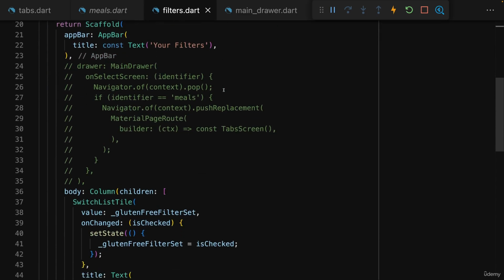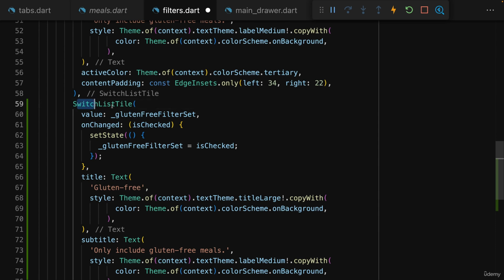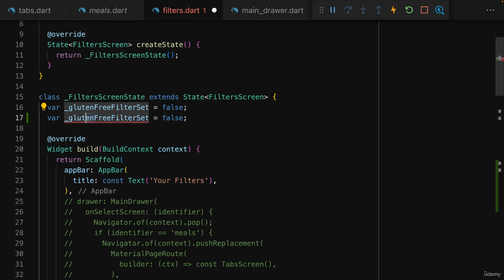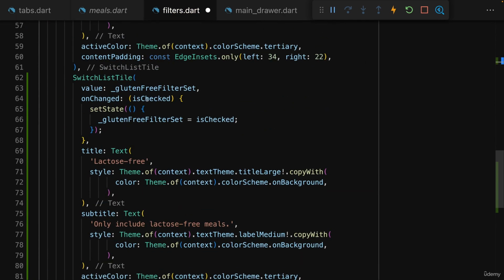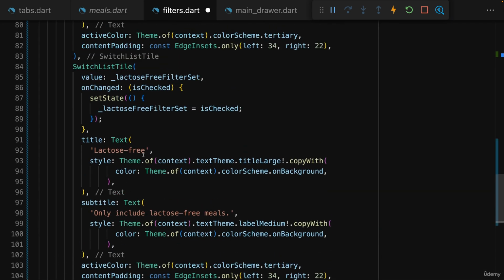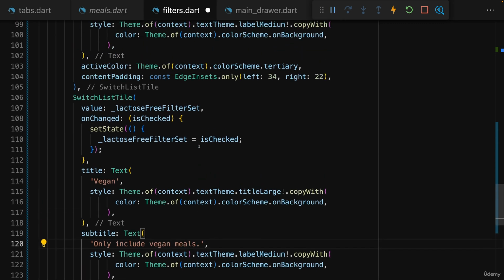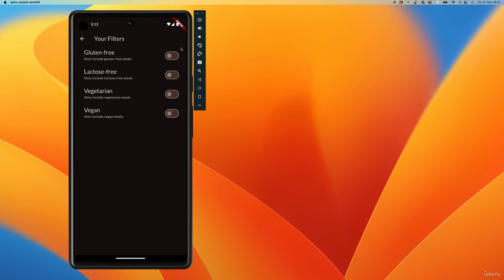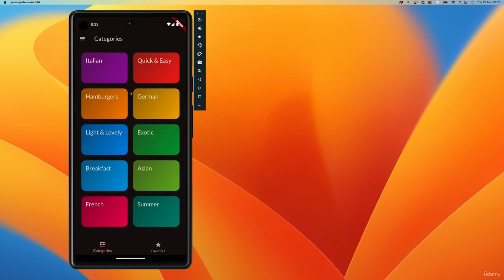Adding More Filter Options